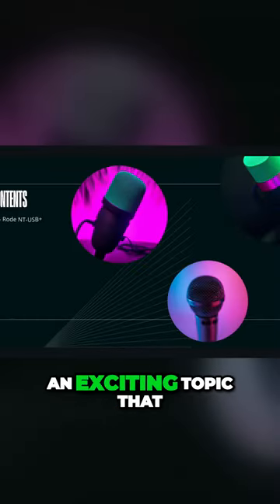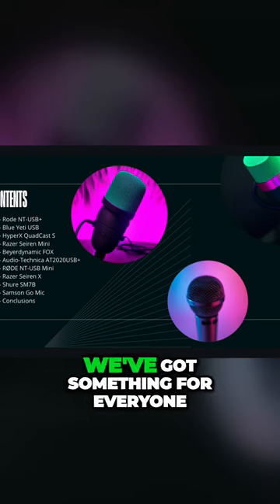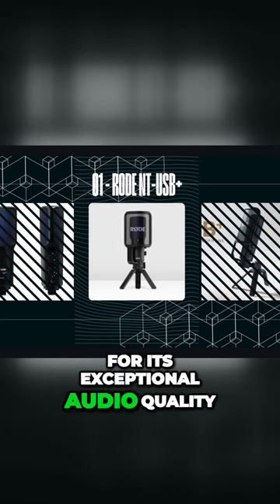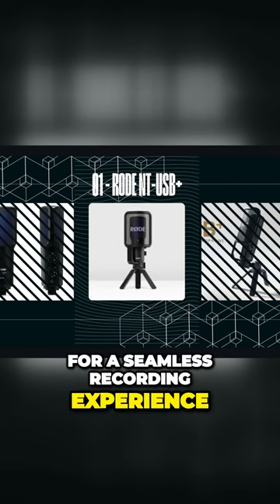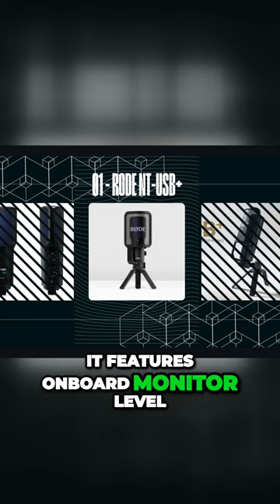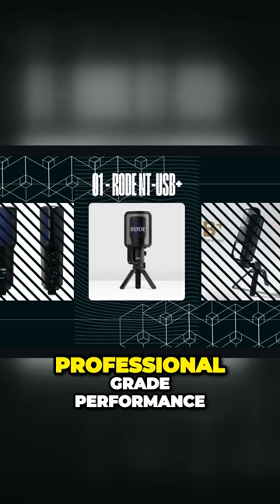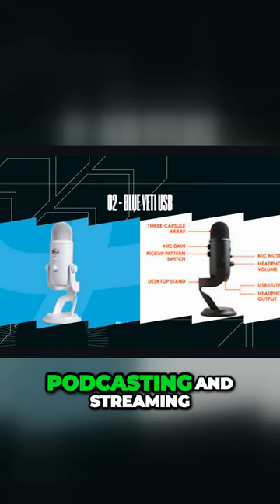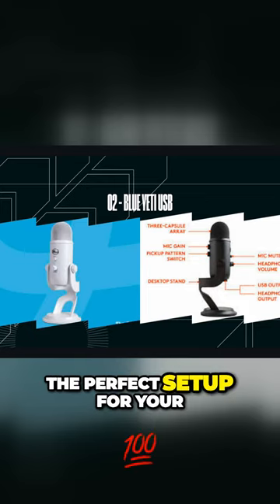Ultimate Microphone for Gamers and Content Creators Crystal Clear Audio and Versatility!